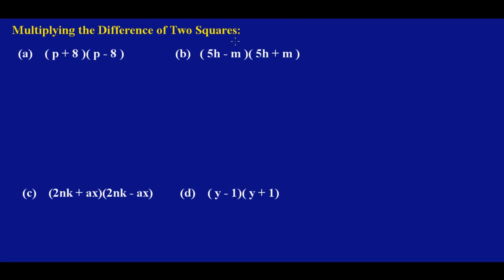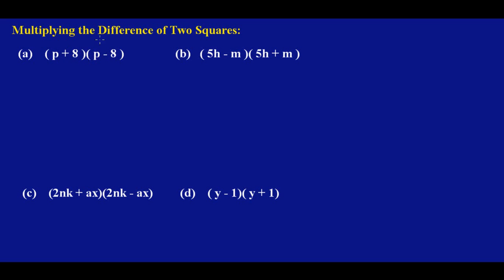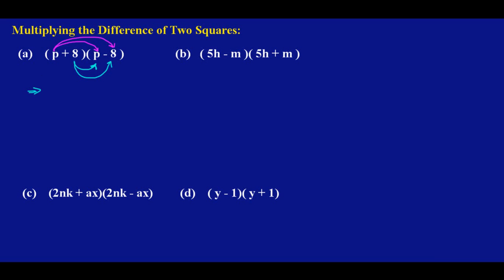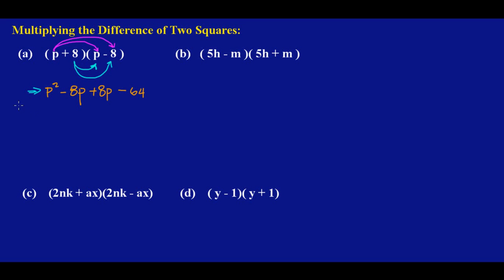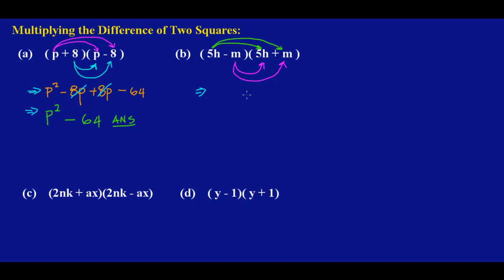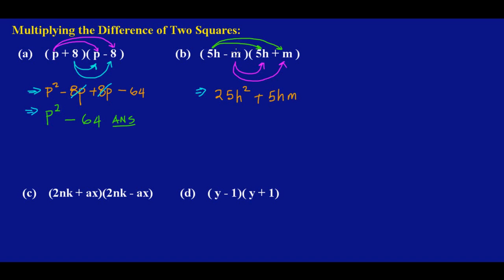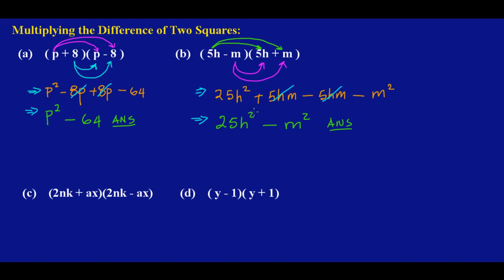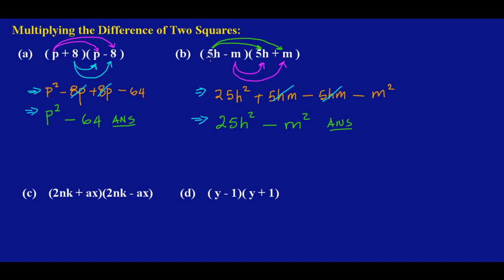Act. 1_ Multiplying a Difference of two Squares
Expanding or removing the brackets of a difference of two squares